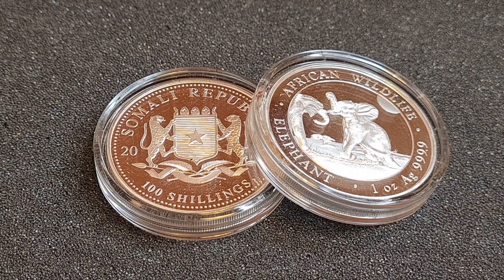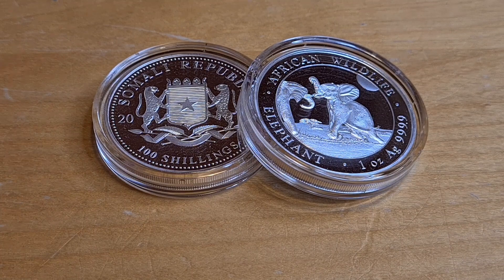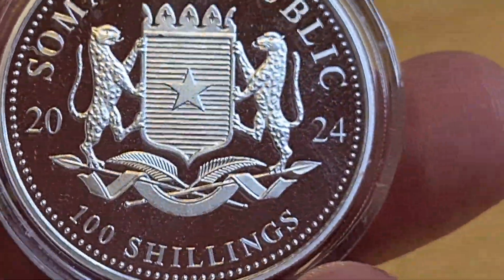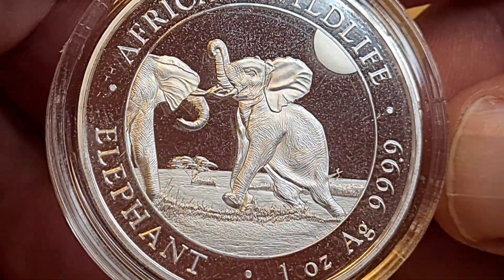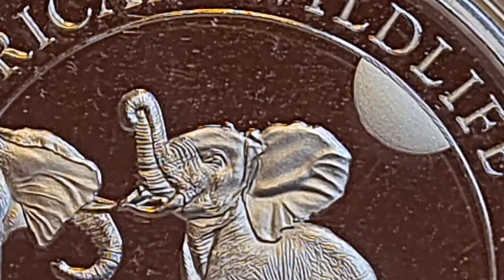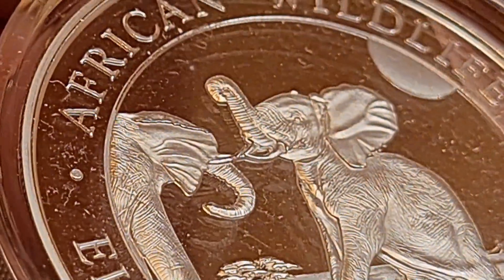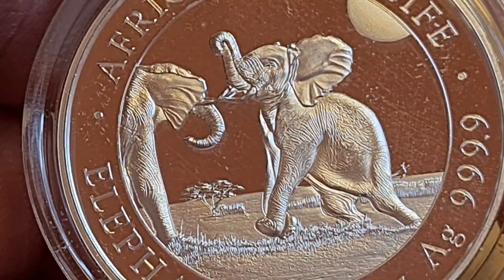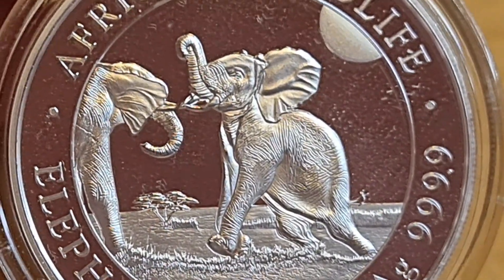2024 ! African Wildlife Elephants 1 oz Silver 9999